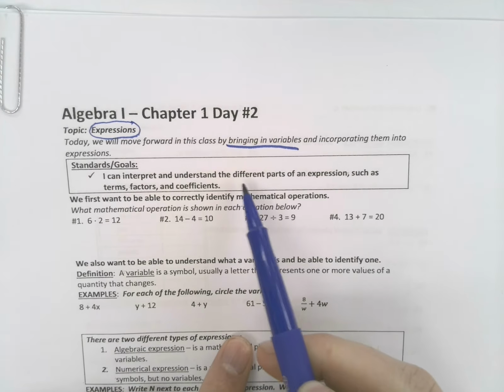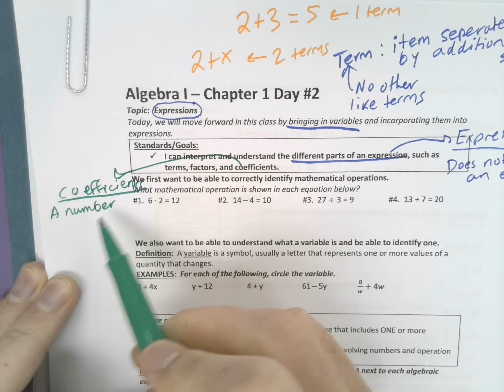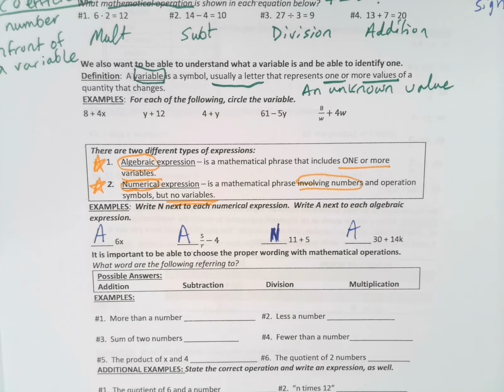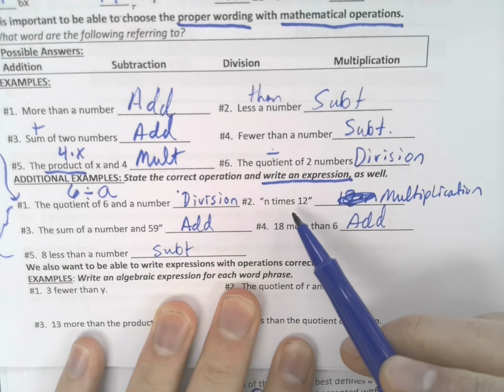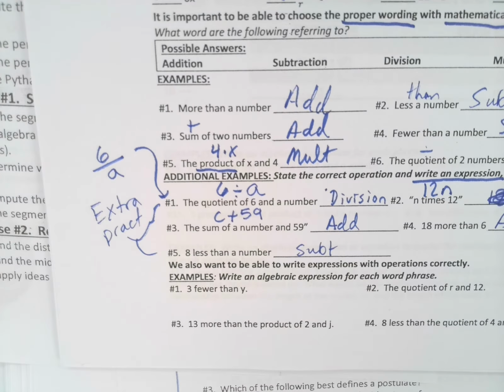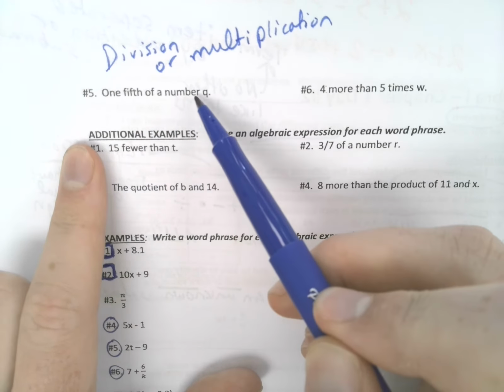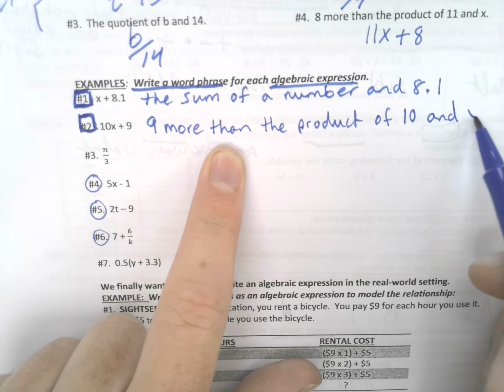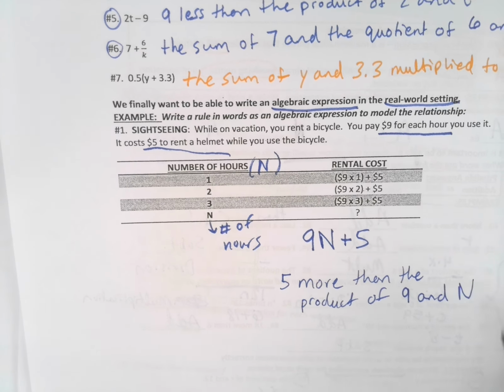Algebra 1 Chapter 1 Day 2